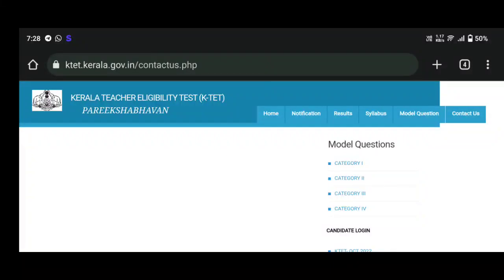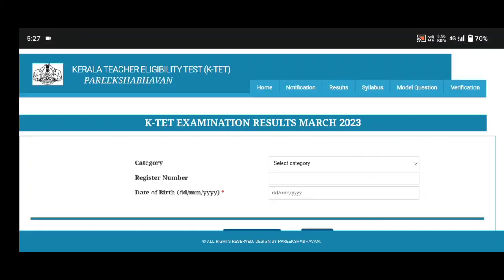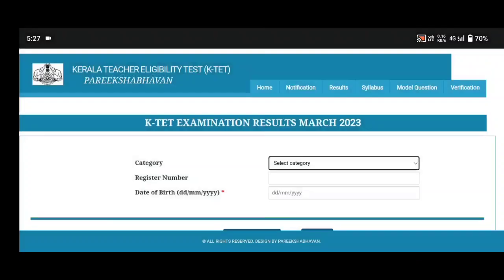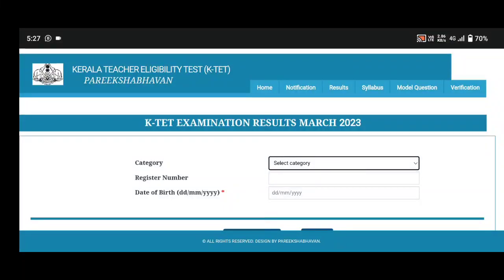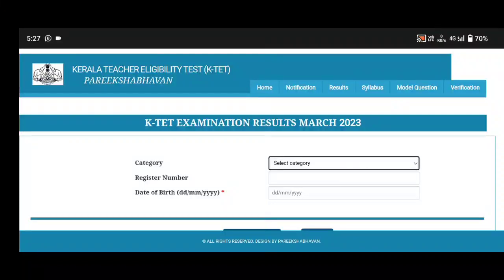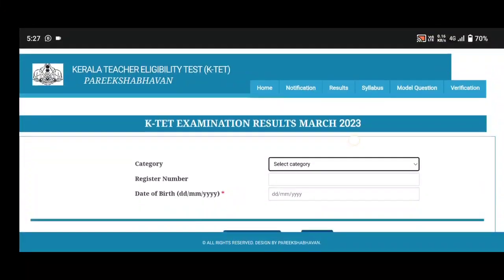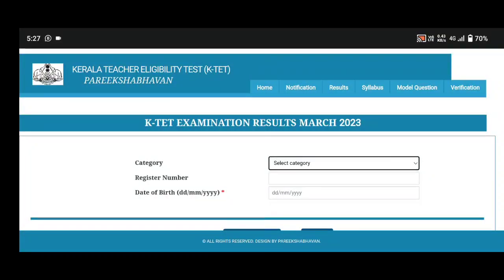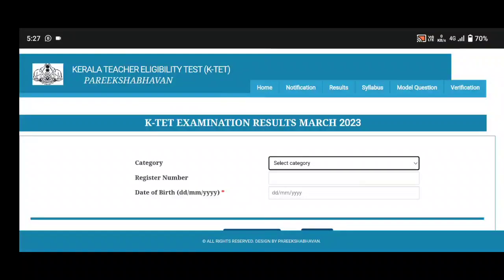KTET 2023 RESULT PUBLISHED....